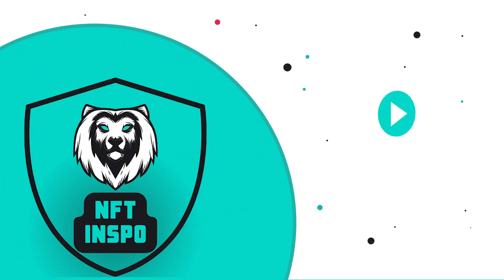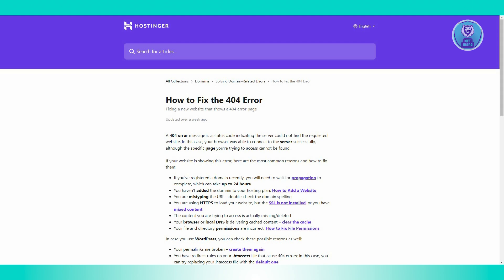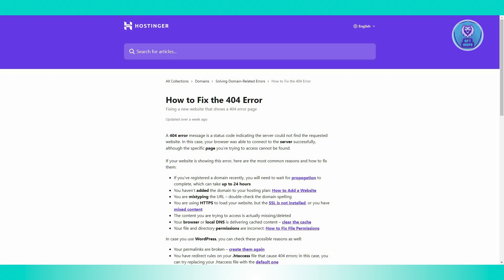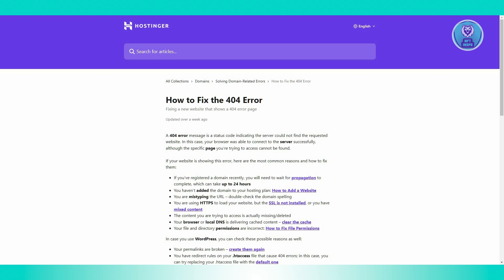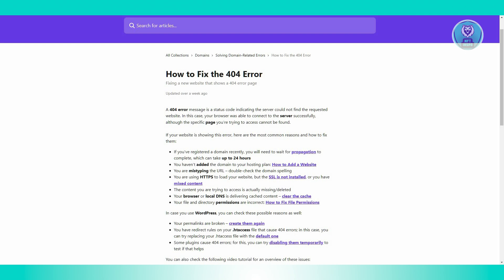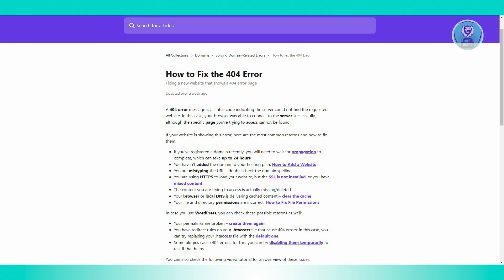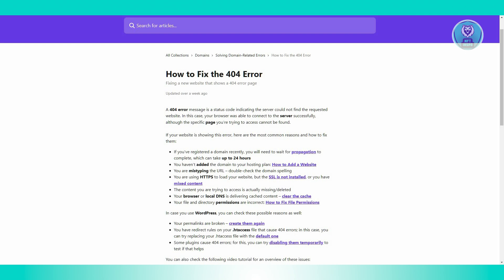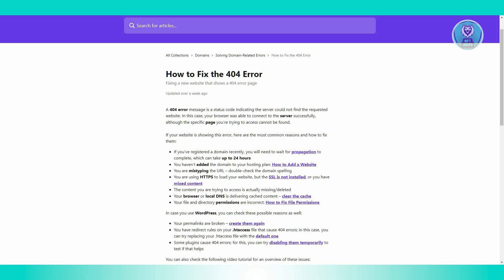How To Fix Oops Looks Like This Page Is Lost Error in Hostinger (2025)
If you want to be able to fix looks like this page is lost error in hostinger, then this video will be perfect for you!